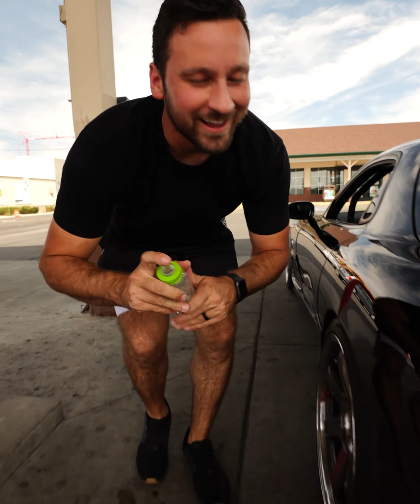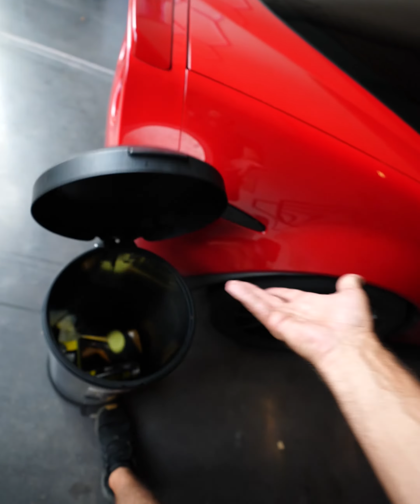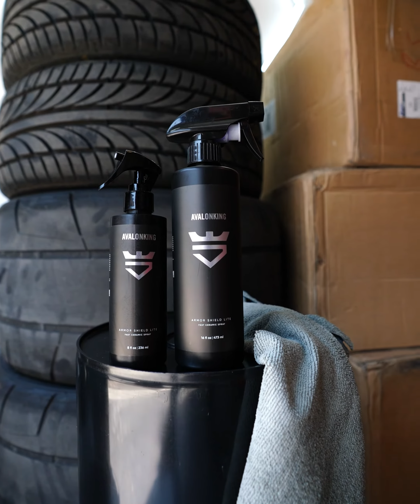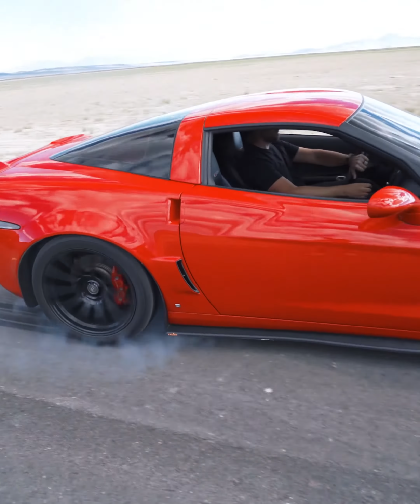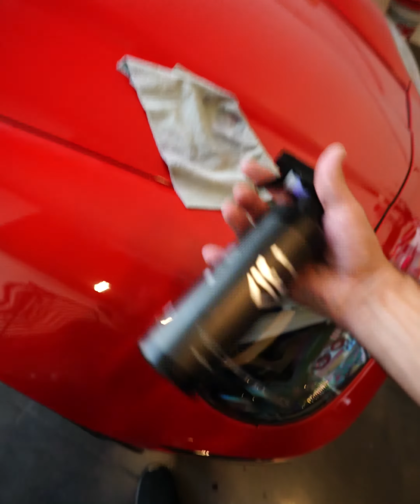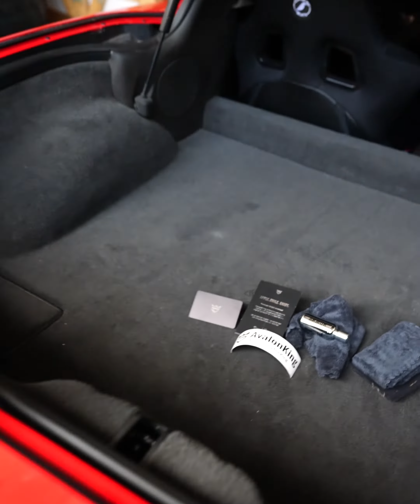Armor Shield Lite fast ceramic spray changes the game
It's finally here and boy is it worth the wait?! ARMOR SHIELD LITE, is the ultimate quick detailing ceramic spray for those looking to add protection and shine in a fraction of the time.

JAW DROPPIN’, AWE INSPIRIN’, CANDY SHINE
Simply wipe off to get a glass-like superior shine and incredible reflective finish in minutes.

ANY TIME, ANY PLACE
SIMPLY SPRAY ON FOR INSTANT RESULTS!
Enjoy all the benefits of a ceramic coating without the headache. No prep, no curing, no garage. Wet/dry, any weather, any temperature, any time.

HYPERACTIVE, HYDROPHOBIC
WATER BEADING ARMORED SHELL
Seal the pores of your car’s paint, creating an invisible layer that will reject *anything that hits it.

*This includes the jealous gazes of those around you who have opted to use inferior ceramic coating sprays.

Blending protection, glossy shine, effortless application, and value, ARMOR SHIELD LITE offers many of the same hydrophobic protective properties found in AvalonKing’s Armor Shield IX, in an affordable spray and wipe formula.